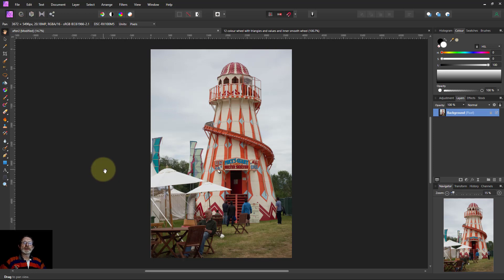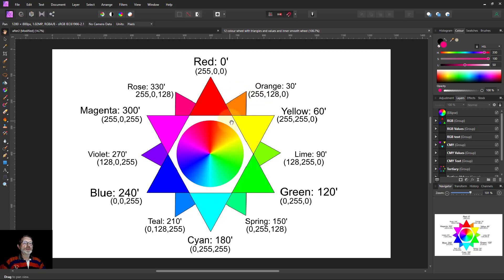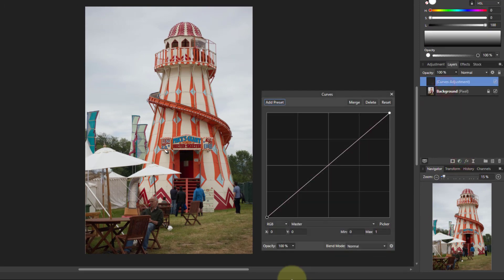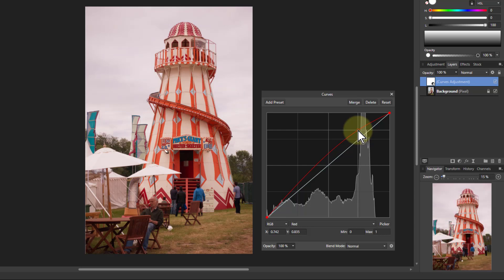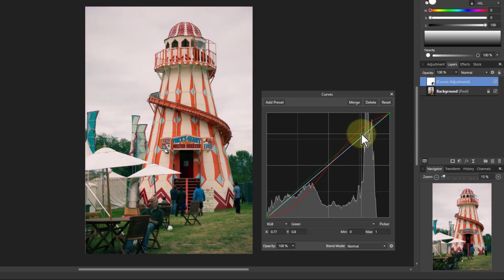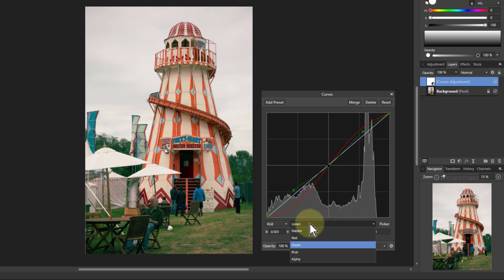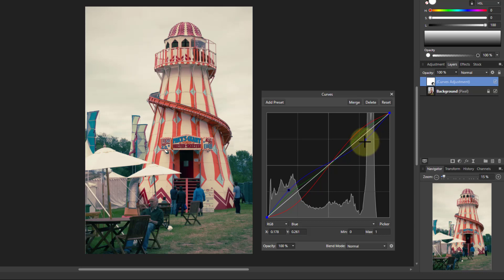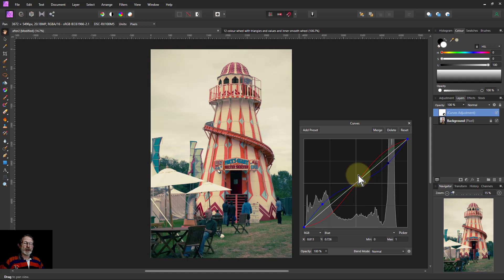Easy Colour Grading with a Single Curves Adjustment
Here's a really quick and easy way to colour your image in a very flexible way, just using one Curves adjustment and tweaking each of the Red, Green and Blue curves.